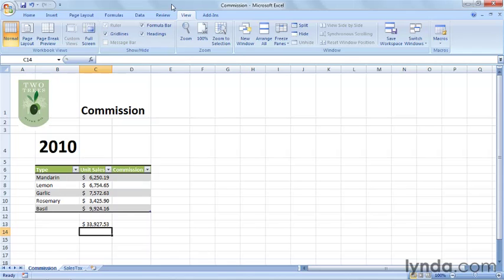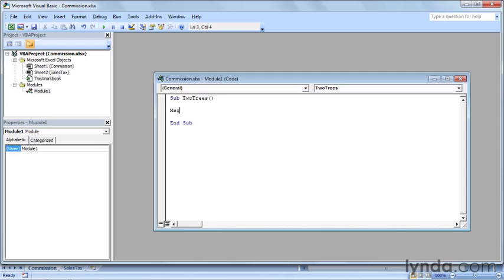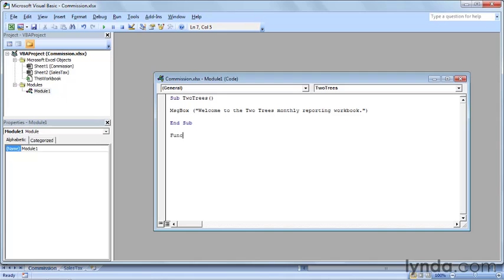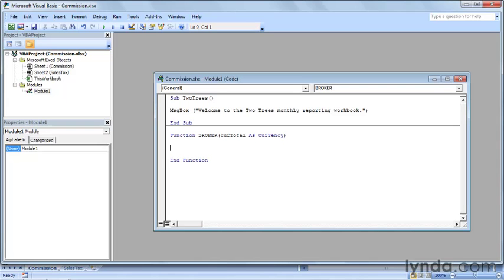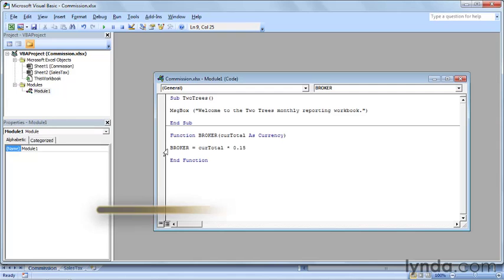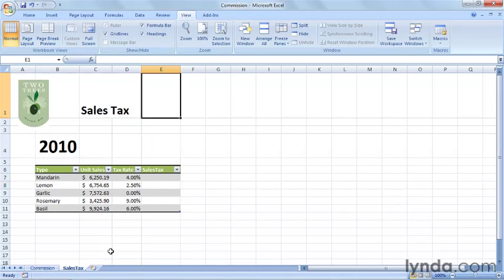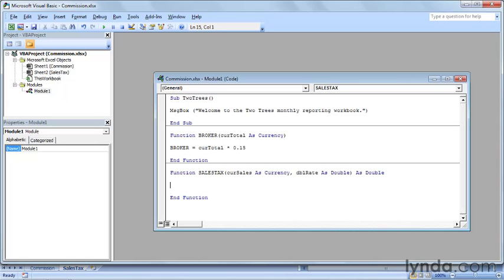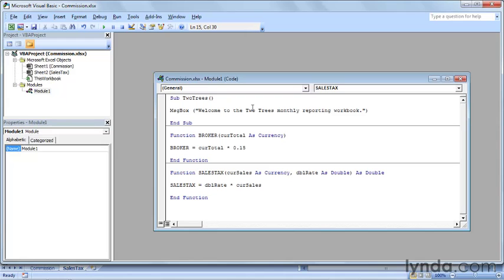0106 Creating a subroutine or function